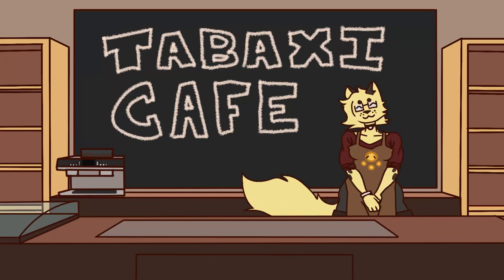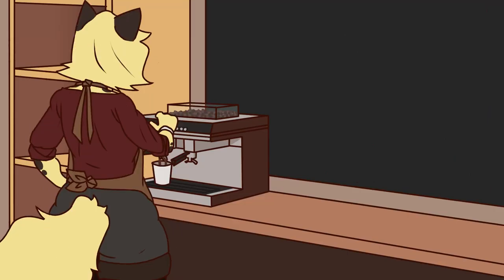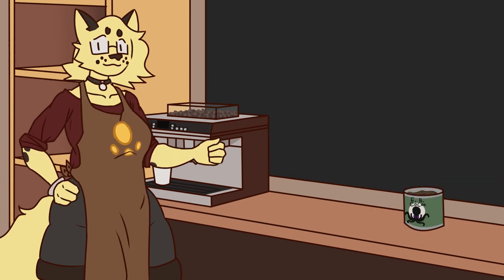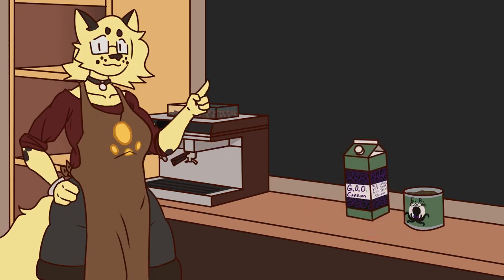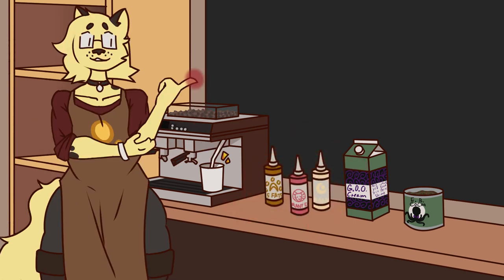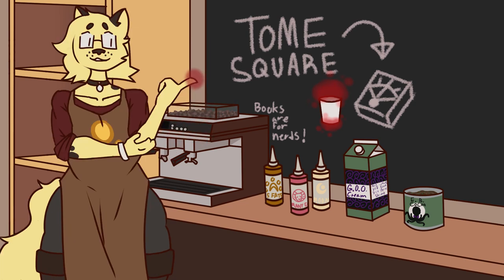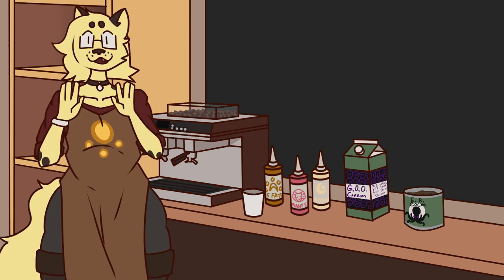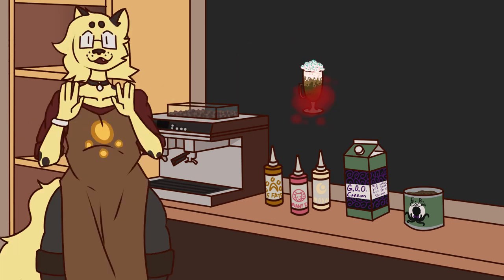Tabaxi Café - Warlock Mocha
Howdy! Welcome to the Tabaxi Café. This series is turning your favorite D&D classes into fun café drinks. this episode is on a personal favorite the Great Old One Warlock. Enjoy!